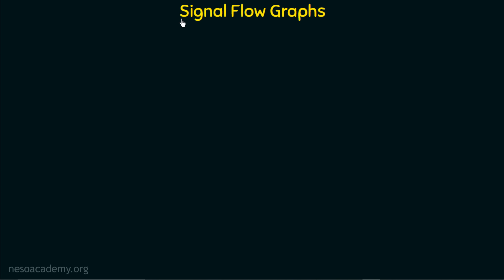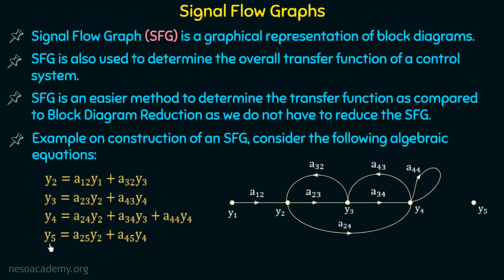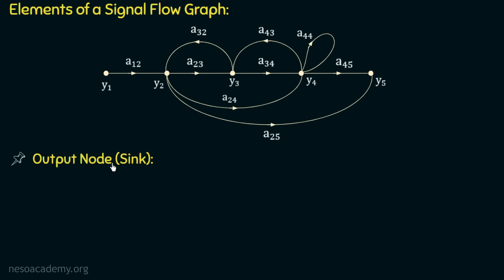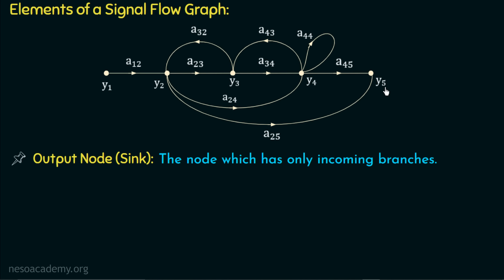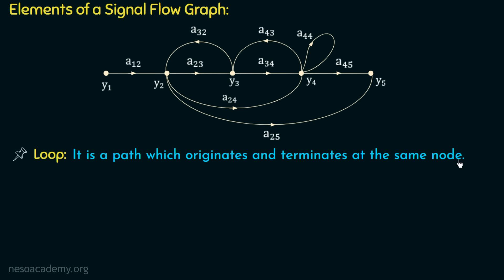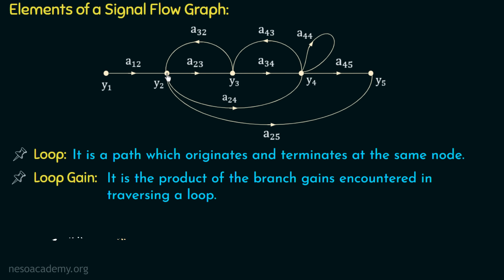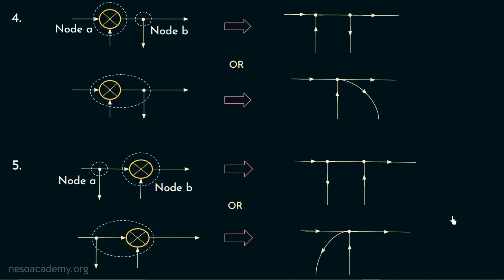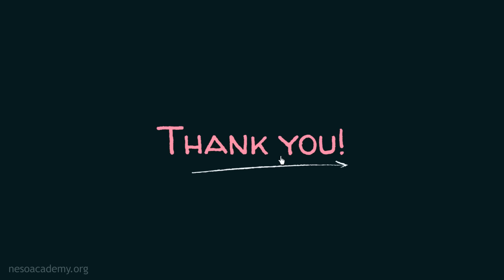Introduction to Signal Flow Graphs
Control Systems: Introduction to Signal Flow Graphs (SFG)
Topics discussed:
1. Introduction to Signal Flow Graphs.
2. Example based on Construction of an SFG by using algebraic equations.
3. Elements of a Signal Flow Graph
    a. Nodes
    b. Branches
    c. Input Node
    d. Output Node
    e. Path
    f. Forward Path
    g. Forward Path Gain
    h. Loop
    i. Loop Gain
    j. Self Loop
    k. Non-Touching Loops
4. Equivalent representation of Block Diagrams into Signal Flow Graphs.